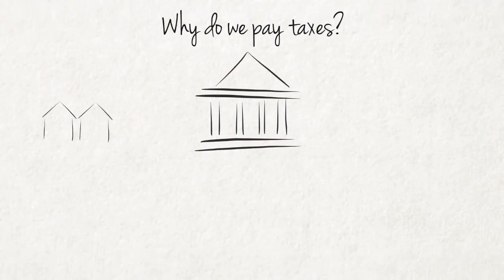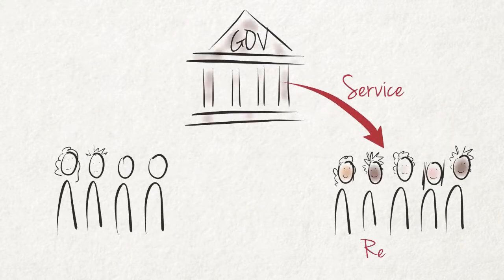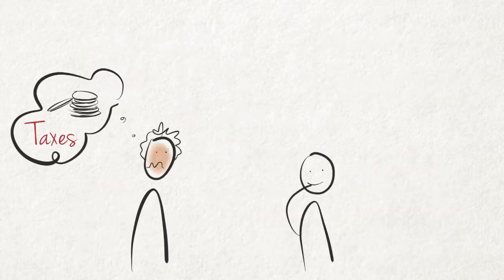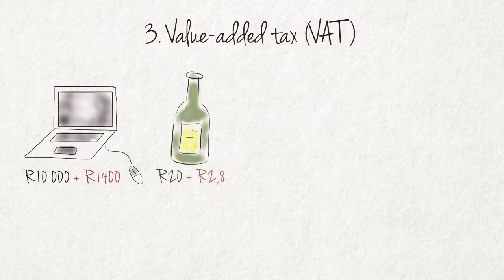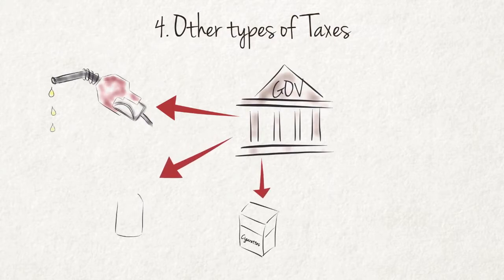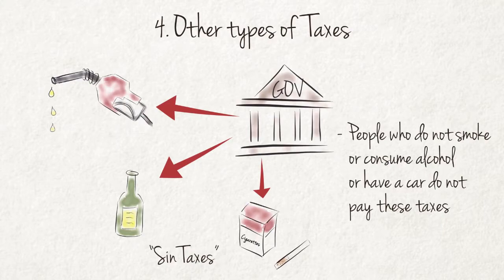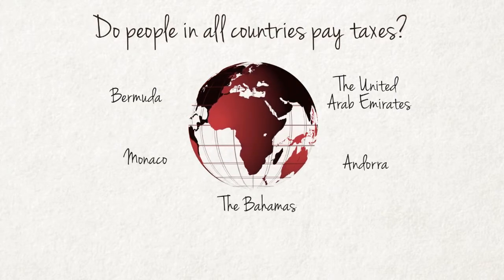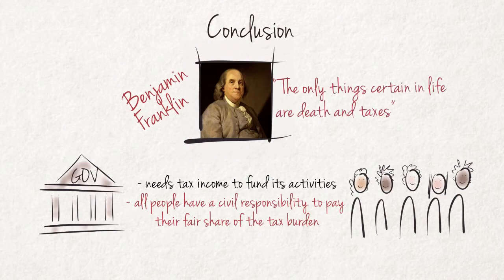TAXATION: Bakit Kailangan Nating Magbuwis I Sir RENE TV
It explained where our taxes go...come, watch and see.

We are just passing by, hopping through all videos that got our attention. I'll do so with you. Thank you po.